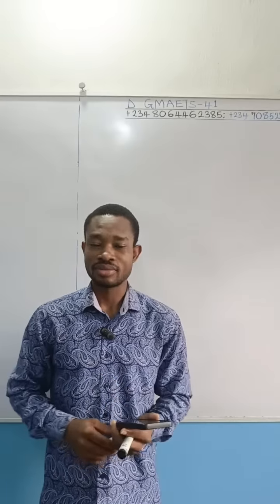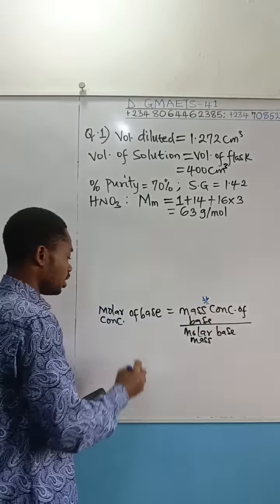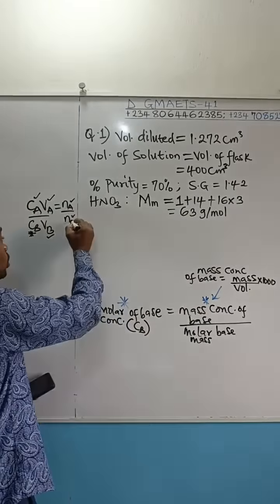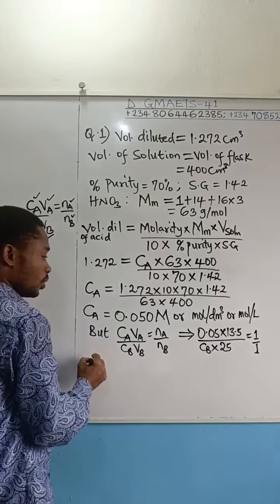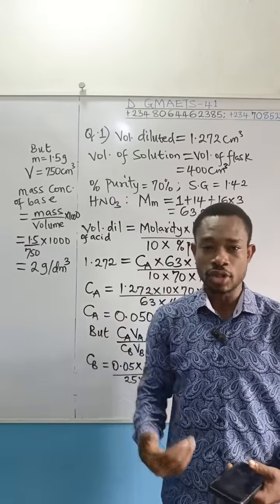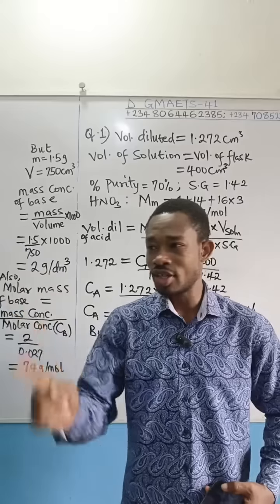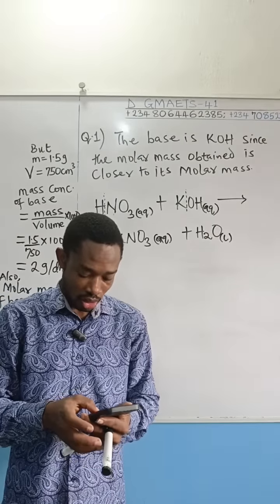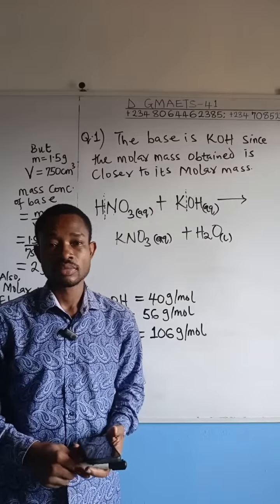GMAETS —41 is live! || CHM 107 EXAM FOCUS || DETERMINING UNKNOWN BASE